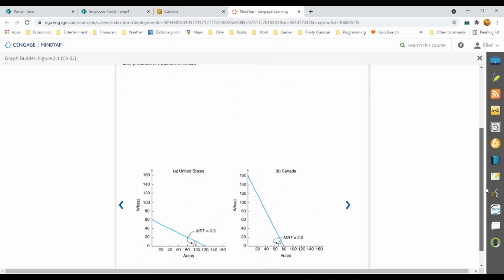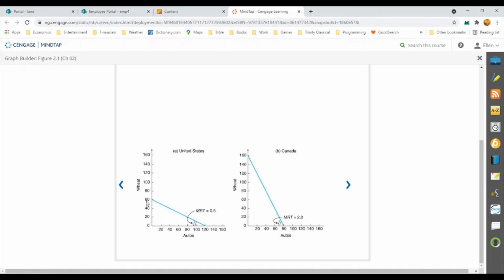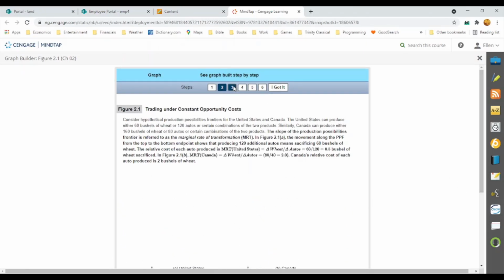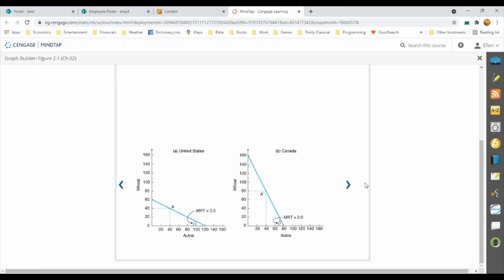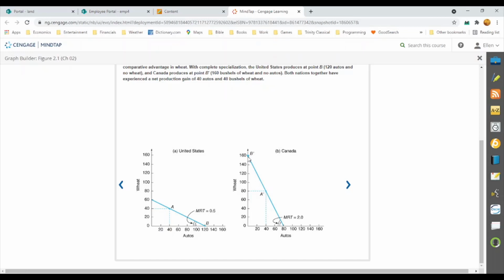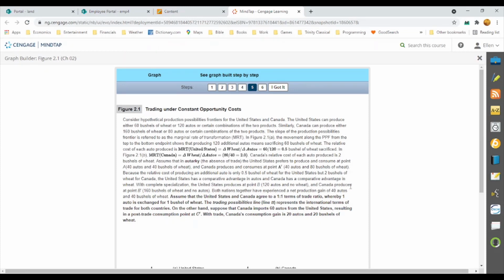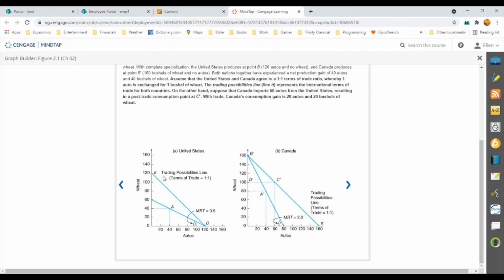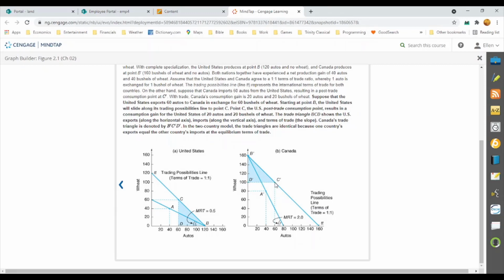ECON 4312 GraphBuilder Figure 2.1 Part 1